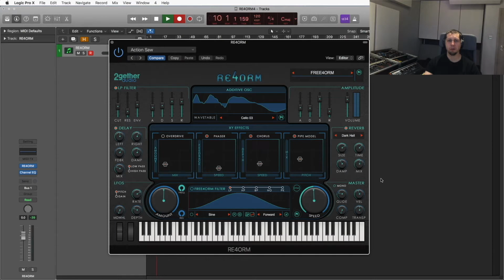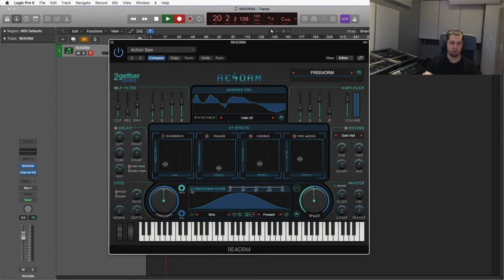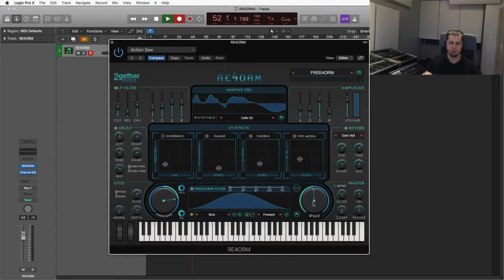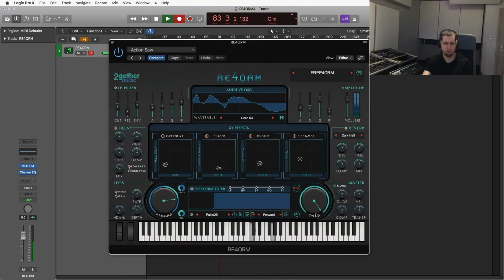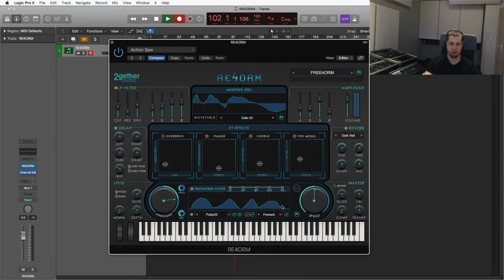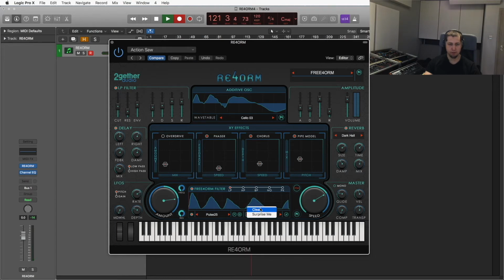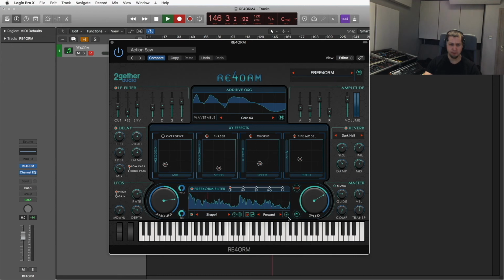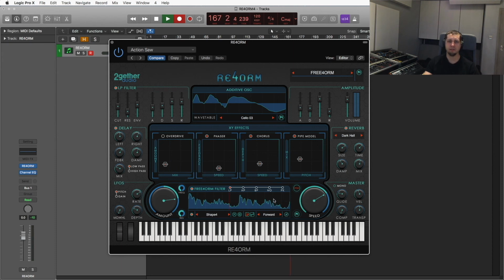RE4ORM Free4orm Filter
The Free4orm Filter in 2getheraudio's RE4ORM virtual instrument is explained here.